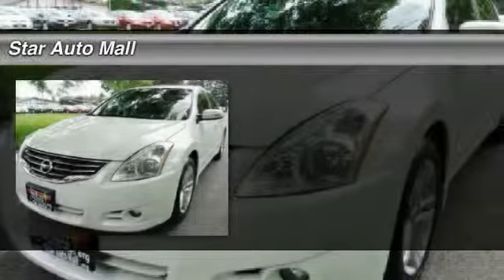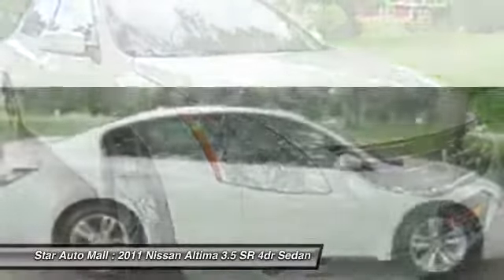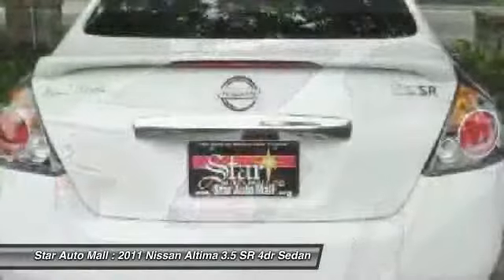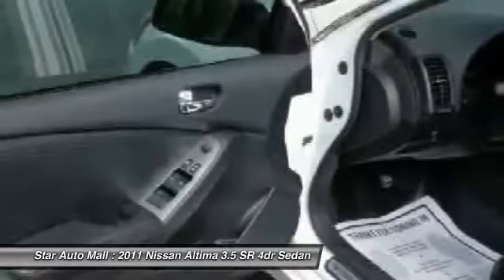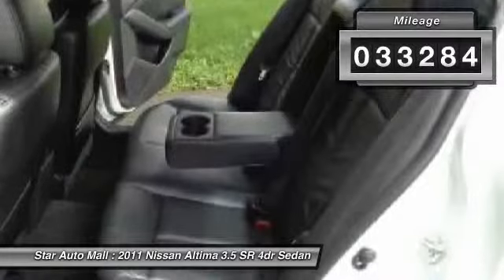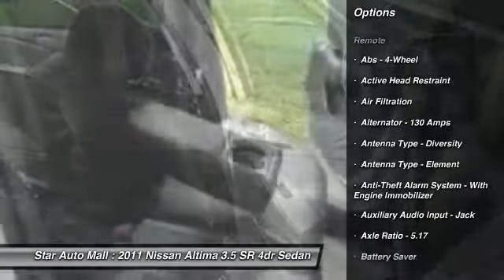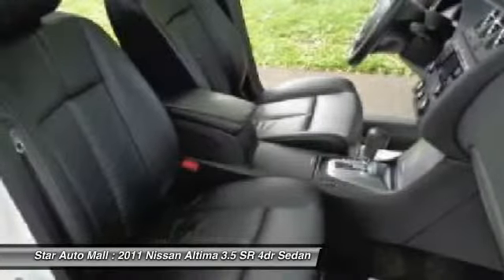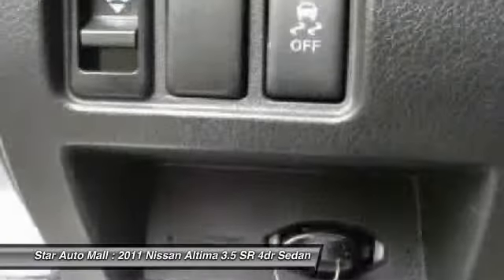2011 Nissan Altima 3.5 SR 4dr Sedan Bethlehem PA 18020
2011 Nissan Altima 3.5 SR 4dr Sedan